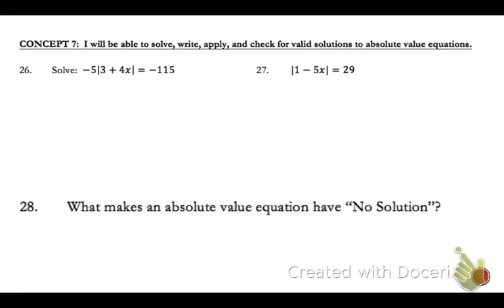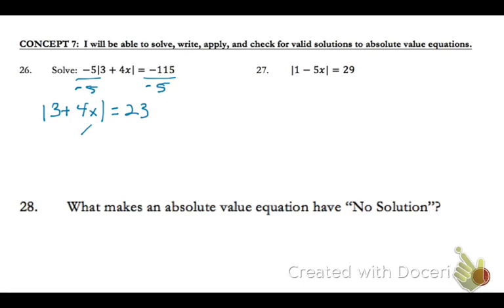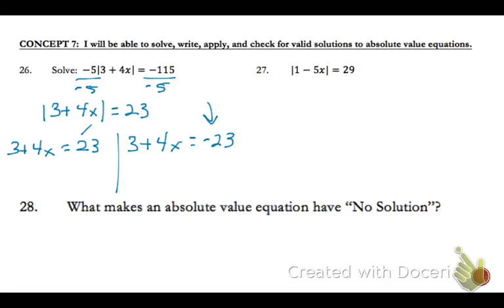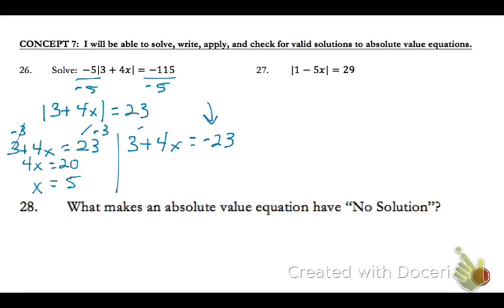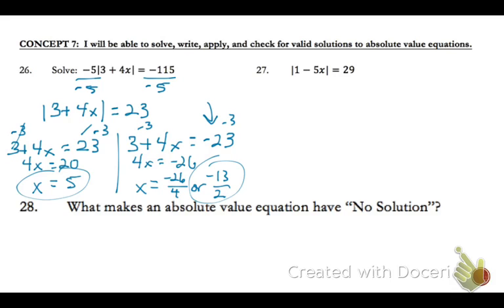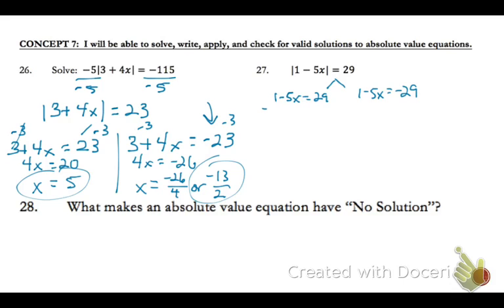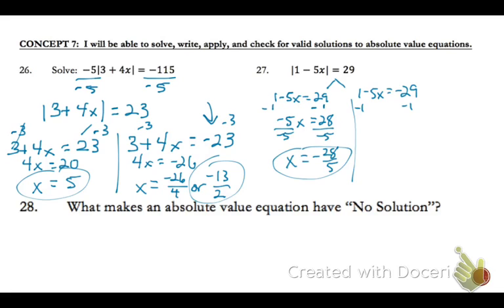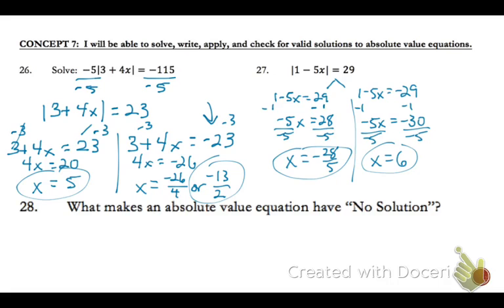Alg1 2A #26-28